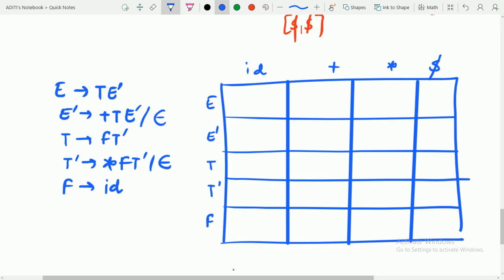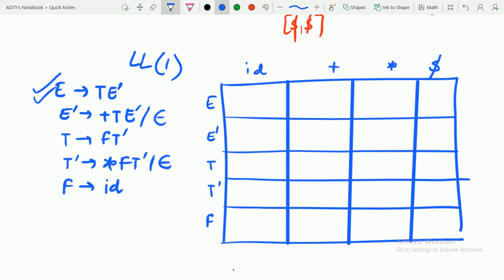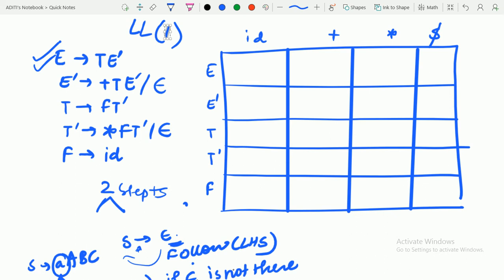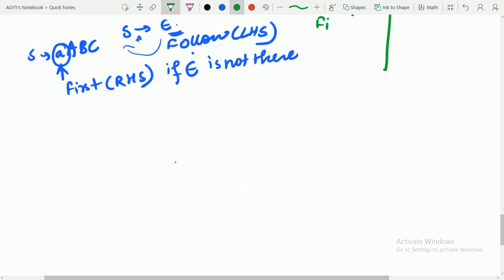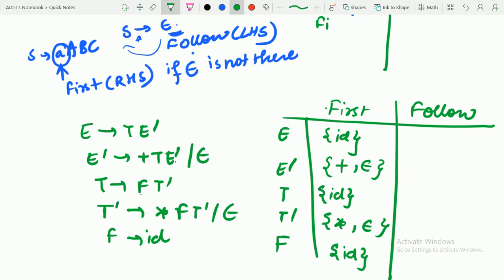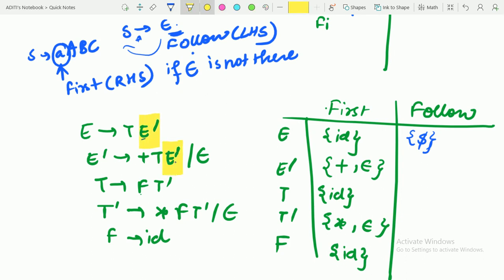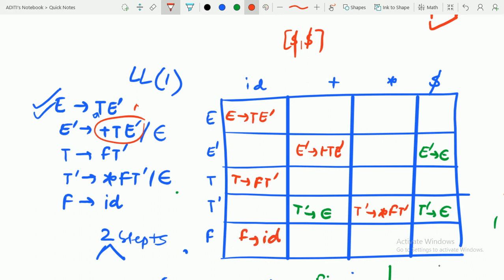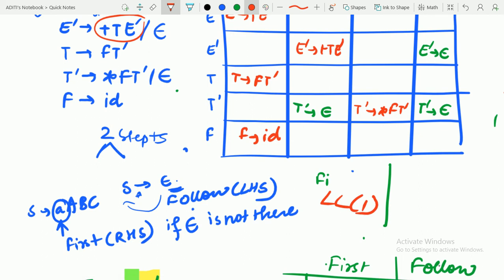LL(1) PARSING TABLE CONSTRUCTION -PART 19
LL(1) PARSING-Quick And Easy
Top Down Parsing in Syntax Analysis Phase Of Compiler Design